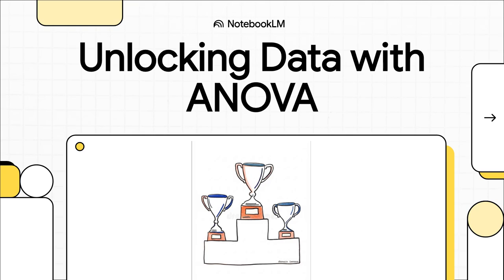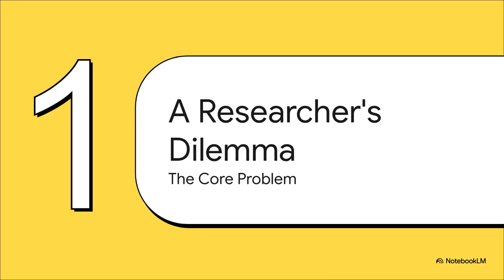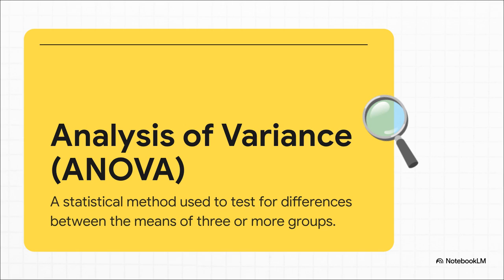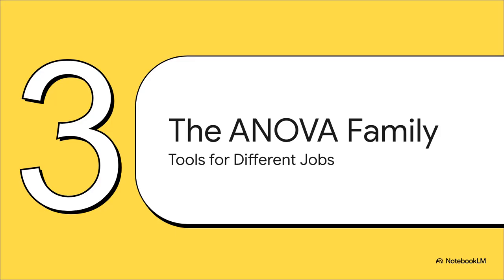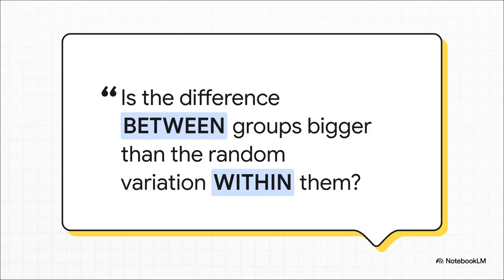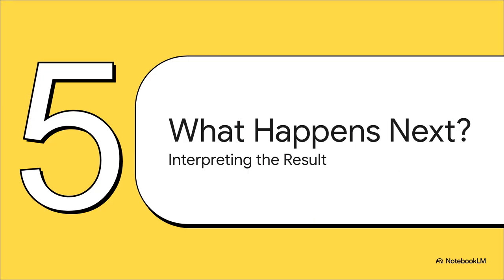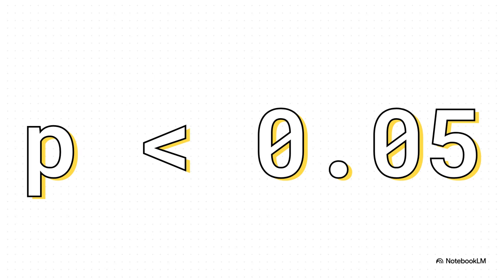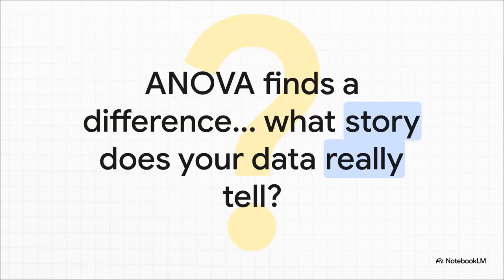Unlocking Data with ANOVA